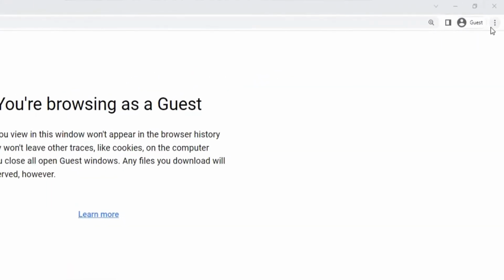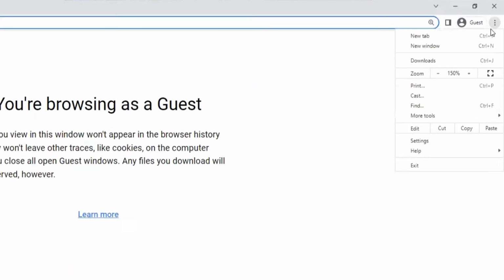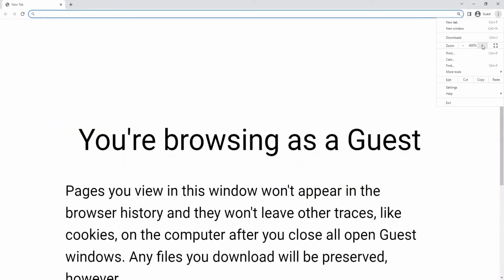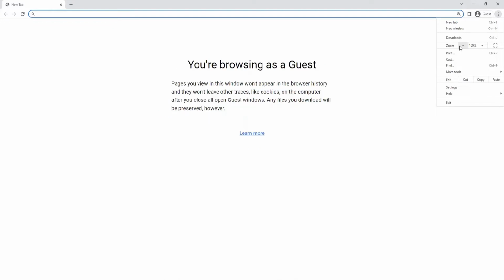LI Tech Tech Tip: How To Make Your Screen Bigger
LI Tech Tech Tip: How To Make Your Screen Bigger  when you're presenting in team or zoom!